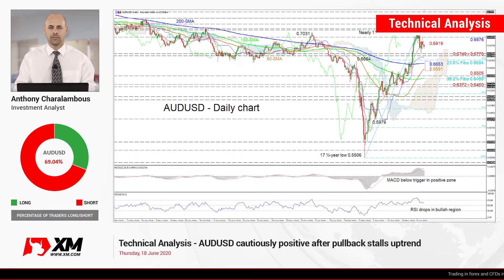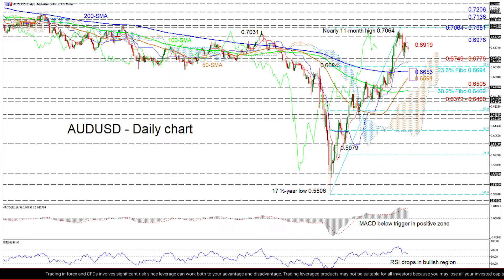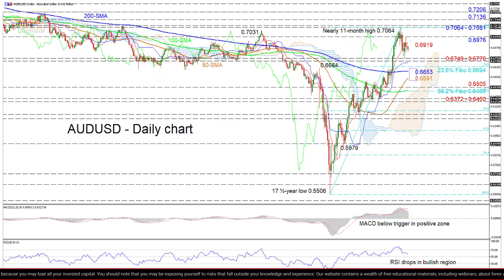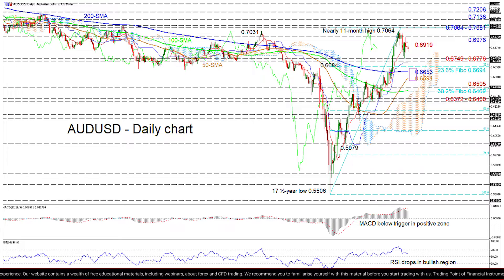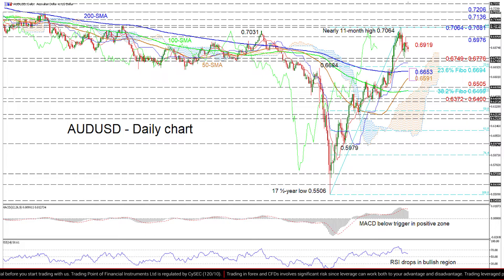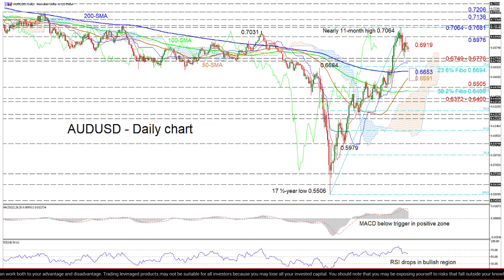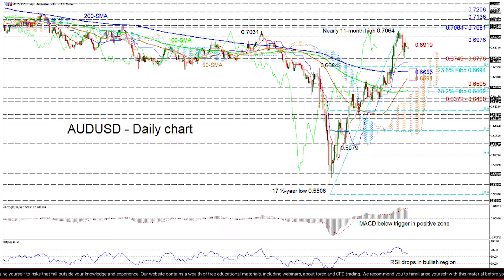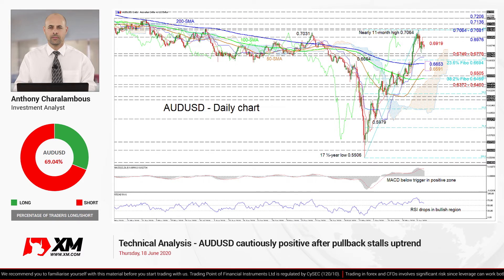Technical Analysis: 18/06/2020 - AUDUSD cautiously positive after pullback stalls uptrend